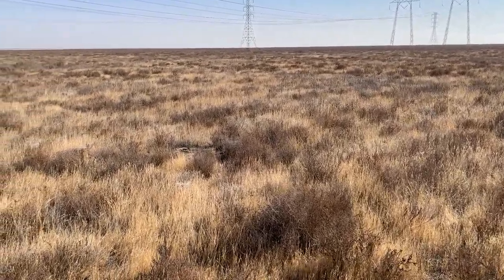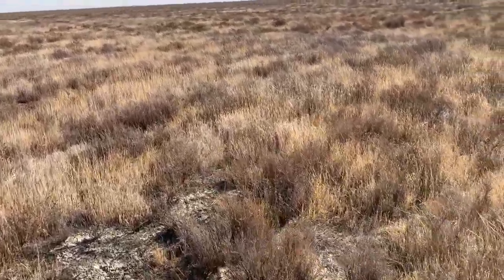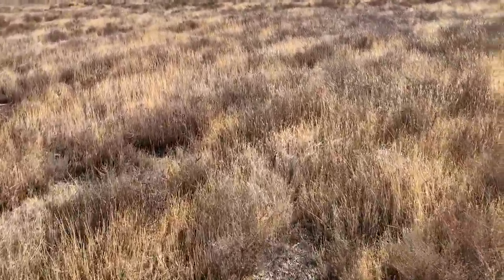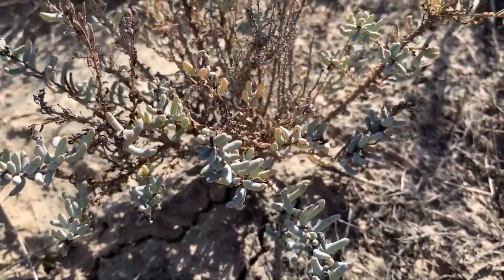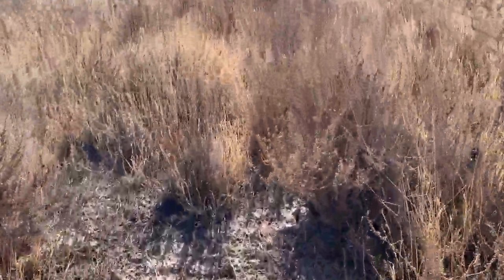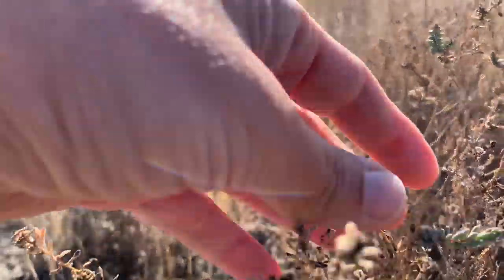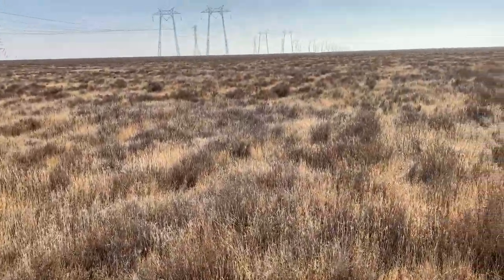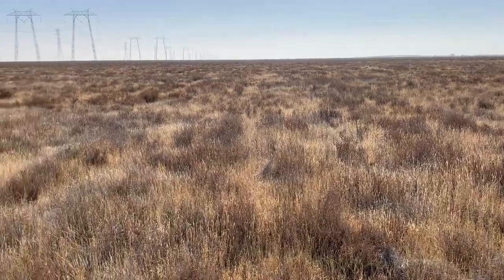Suaeda nigra vegetation communities in December. -bush seepweed--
Bush seepweed is hard to see in December because it can die back or act entirely as an annual. Here is what it looks like in the December season. A lot of these plants are alive at the base.